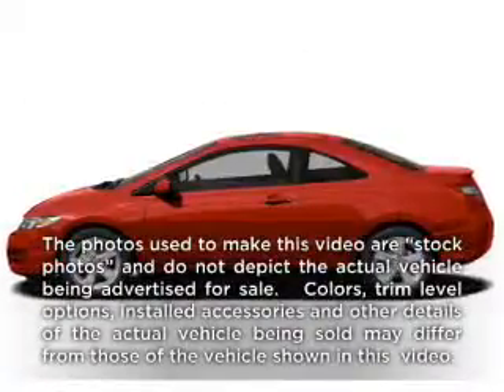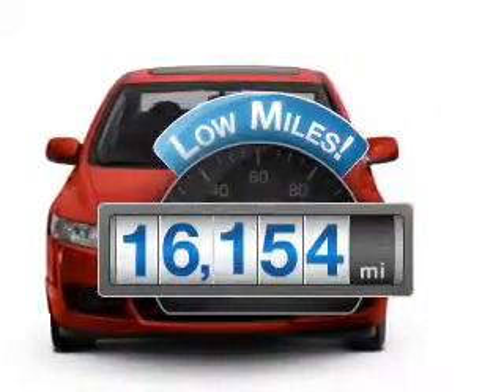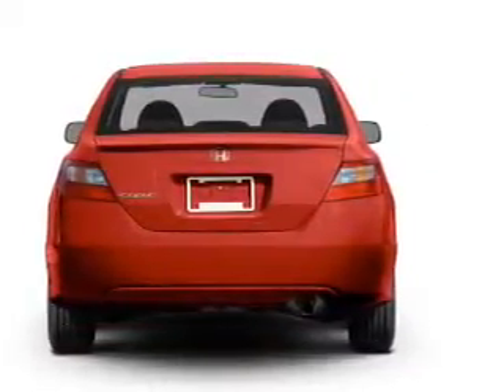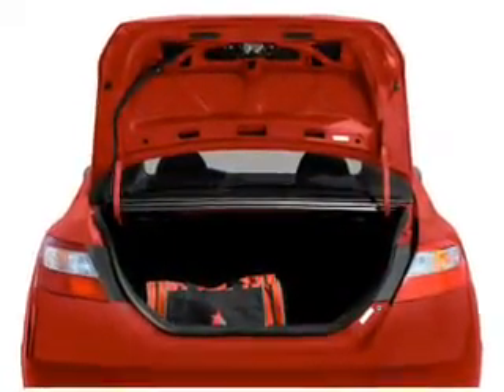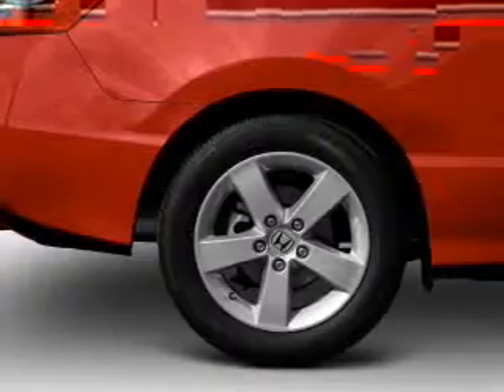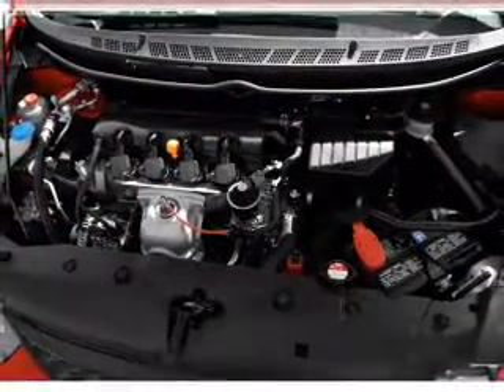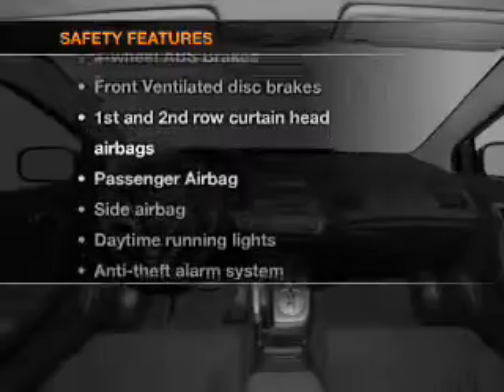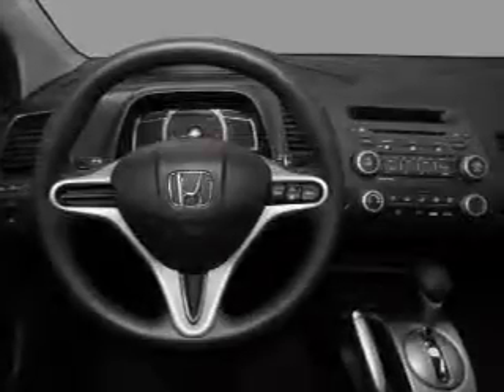2011 Honda Civic - Tomball TX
Year: 2011
Make: Honda
Model: Civic
Trim: EX
Engine: 1.8 liter inline 4 cylinder 16 valve
Transmission: 5-Speed Automatic
Color: Crystal Black Pearl
Mileage: 16154
Address:
22702 Hwy 249